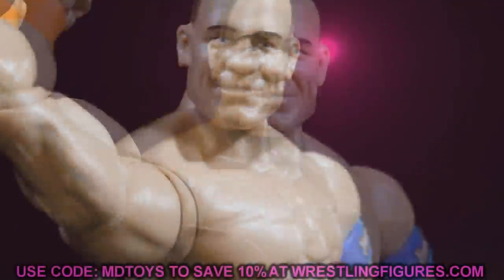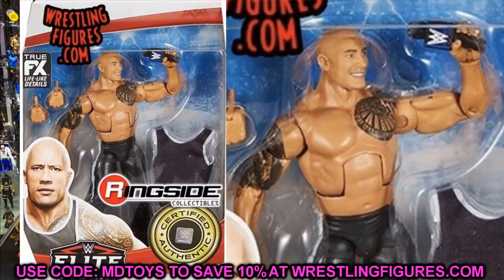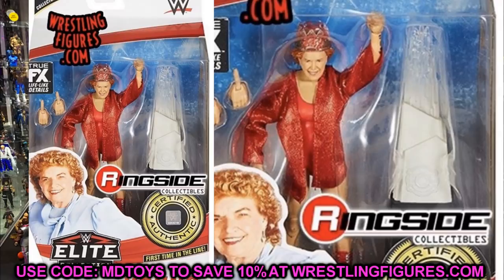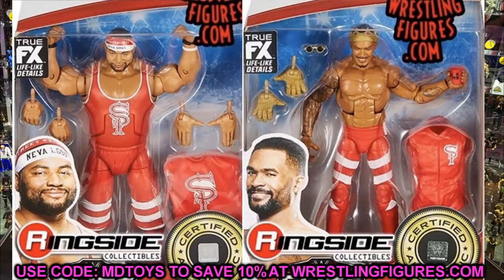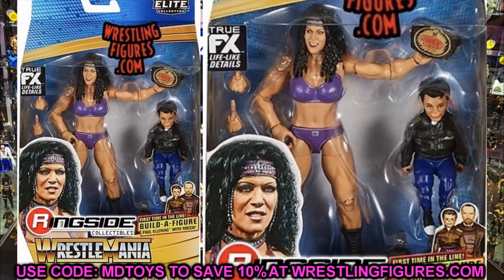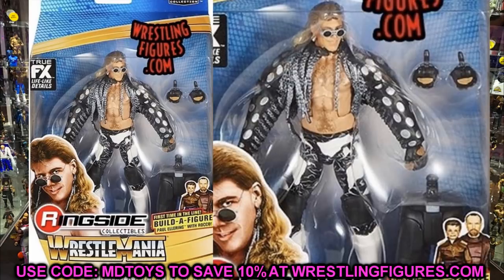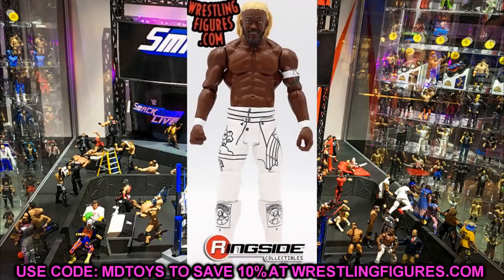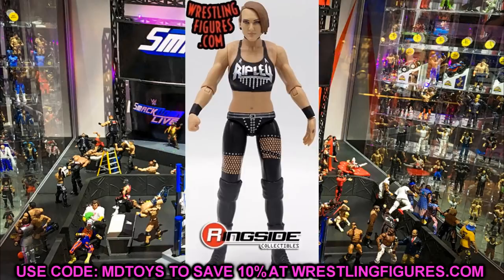WWE ELITE 81 & WRESTLEMANIA ELITES REVEALED! BAF & MORE!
WWE figure news AEW action figure news unrivaled collection series 2 new wwe figures 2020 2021 NEW WWE toys new wwe figure news wwe action figure news new wwe 2020 toys wwe toy news 2020 wwe figures 2020 coming soon christmas 2020 wwe figures best wwe toys 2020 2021 top talents wwe elites top picks 2021 action figures wwe roman reigns the fiend kofi kingston drew mcintyre wwe champion wwe action figures reveals 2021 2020 Royal Rumble 2021 Elites wwe royal rumble figures wwe figure news 2021 WWE Elite 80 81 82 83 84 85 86 Finn Balor NXT figure Killer Kross custom elite figure Wrestlemania 37 build a figure wave goldberg wrestlemania figure edge wrestlemania figure elite hbk chyna figures elite mattel